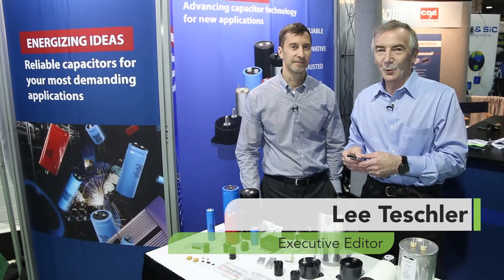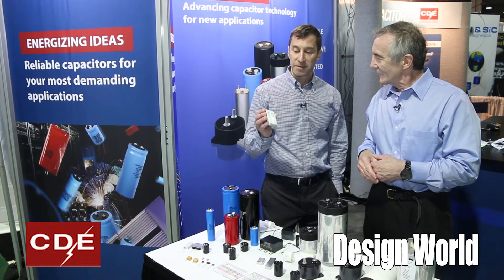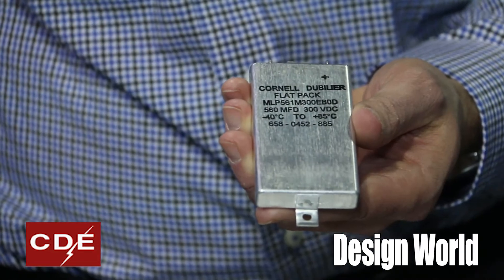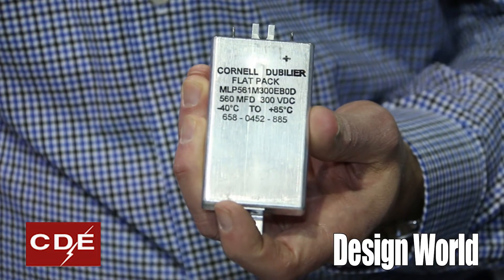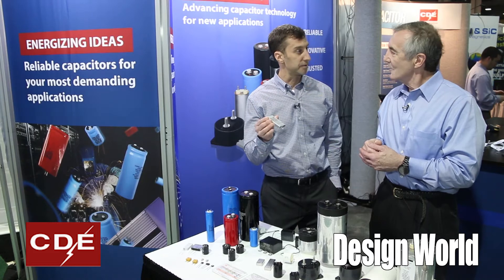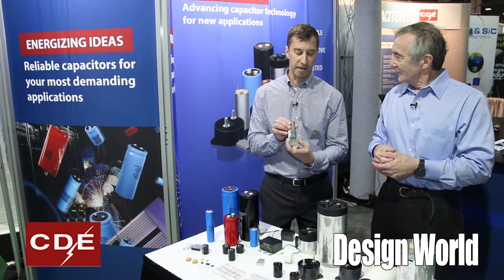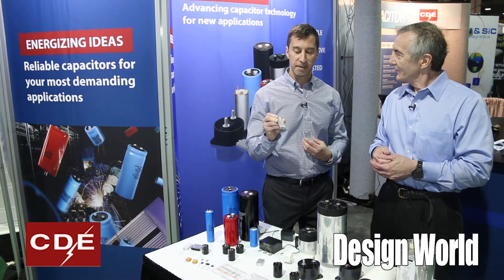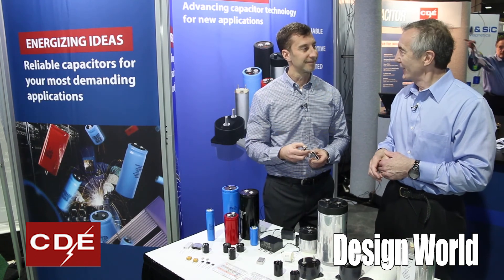Electrolytic capacitors get a super-low profile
Electrolytic capacitors have a reputation for being physically bulky. But low-profile versions address applications where space is at a premium.  Cornell-Dubilier‎'s Scott Franco talks about flat pack and slim pack versions of aluminum electrolytic caps in this short video. The compact capacitors range up to several thousand microfarads and handle up to 450 V and several amps. They incorporate a sealing technology that lets them work in military applications such as radar and aerospace power supplies.